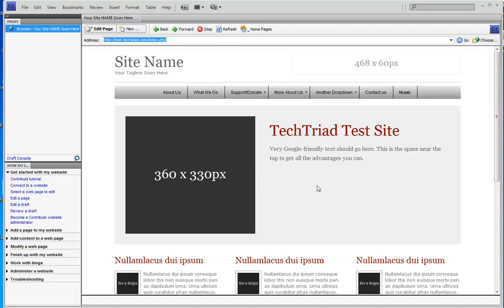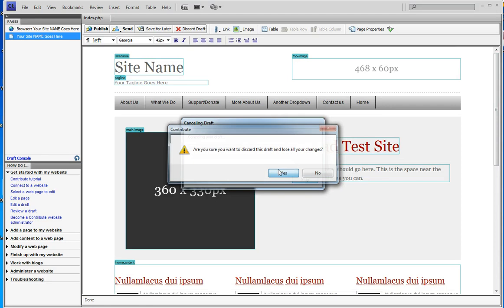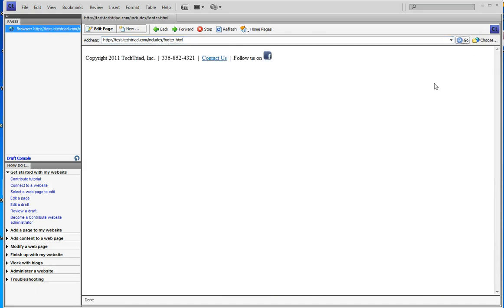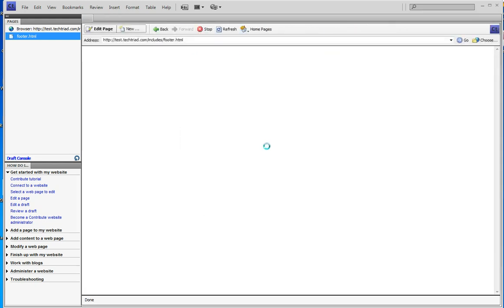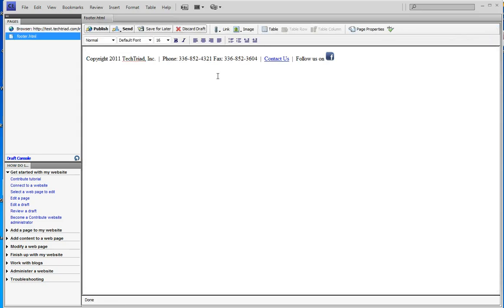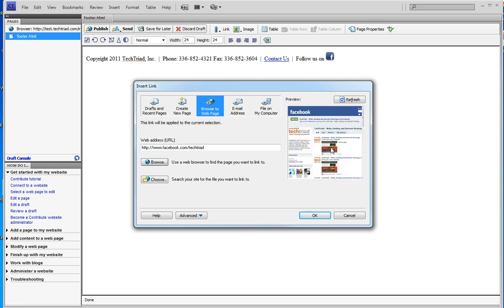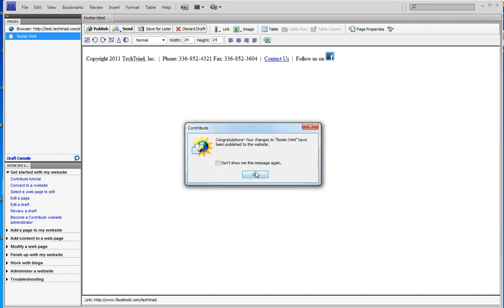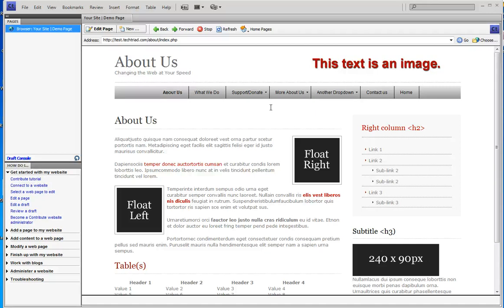How to Edit a Footer Include Using Adobe Contribute